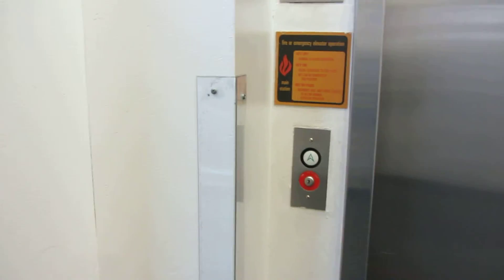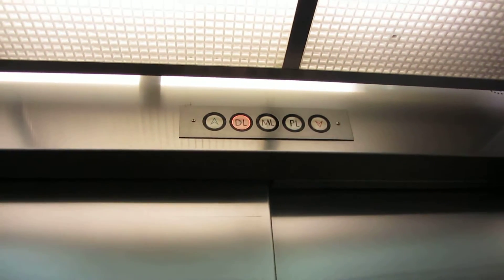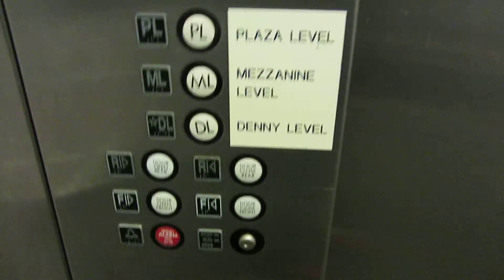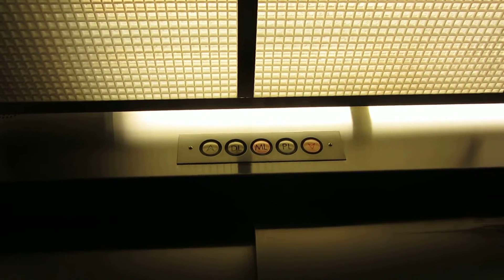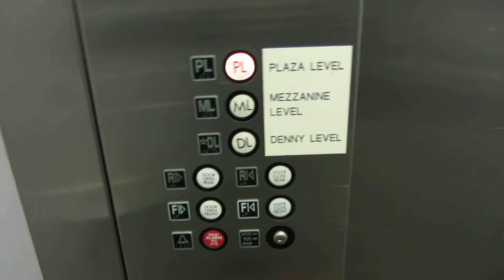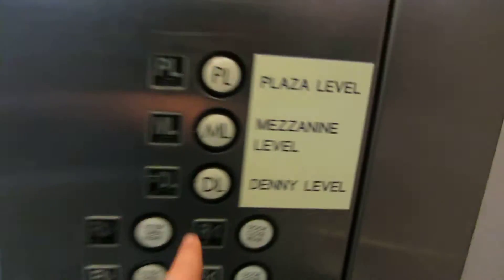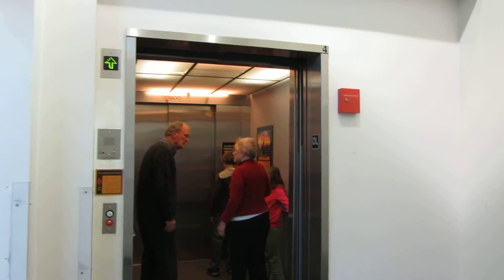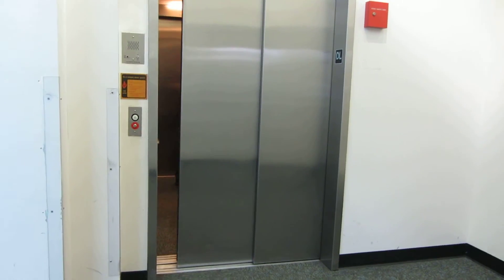VERY LATE United States Hydraulic Elevator @ Main Building, Pacific Science Center, Seattle WA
(Recorded Dec. 2013) Enjoy this awesome U.S. Hydraulic Elevator, my first (they don't have these in Canada). This was a very late installation, judging by the soft-touch lanterns, which are very unique and interesting! The buttons have a great feel to them, and I wish there were more of these around.